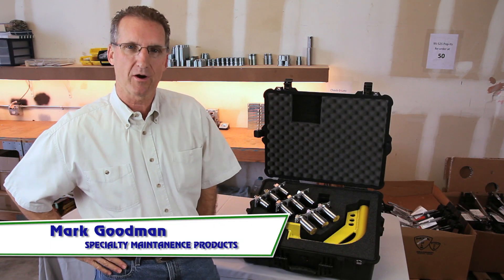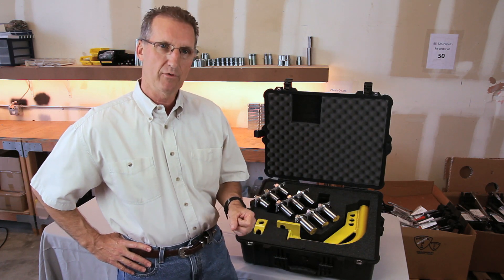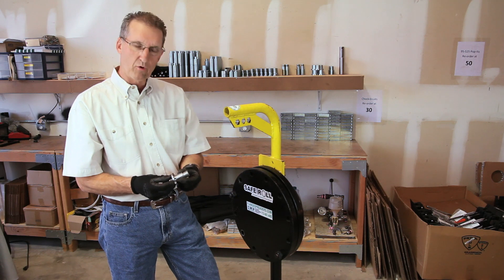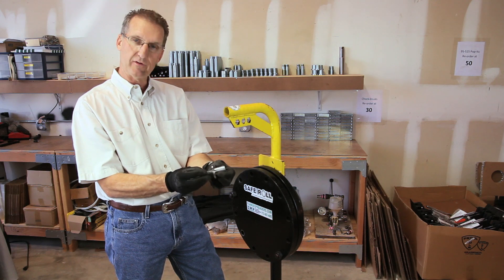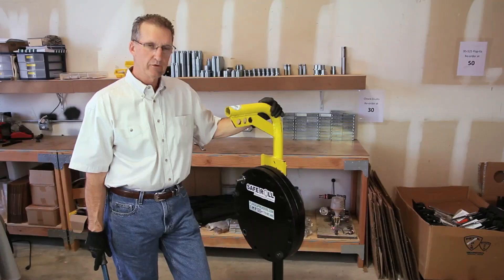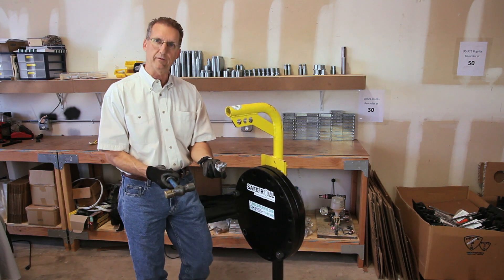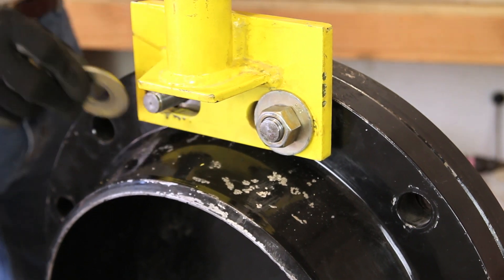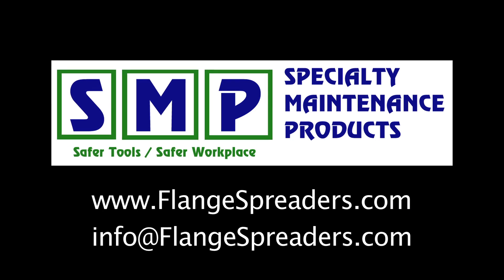SafeRoll Portable Davit System Demonstration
*** Tool Description ***

The Safe Roll is a portable davit arm which does not require a crane to install. If your davit post is not in good working condition, this is the tool you’ve been looking for.
The Safe Roll system comes with a portable davit arm, manway bracket and 3 expanding collet pin sets. The Safe Roll requires 2 expanding collets to bolt on the portable davit arm to the tower or tank flange and the third expanding collet is used to secure the manway bracket onto the manway. With the SMP Safe Roll portable davit arm you can safely remove manways from the tallest towers and tanks without the use of a crane. The Safe Roll Portable Davit system can also be used over and over and speeds up the job time during a turnaround.
The Safe Roll saves you the time-consuming, and cost-generating routine of davit inspection and repair. And because of its portability, the Safe Roll conveniently stores in your tool room or other small storage facility. And not only is it portable, it’s very lightweight. The SafeRoll davit arm only weighs about 15 pounds.
And the most important thing of all is that the Safe Roll lives up to its name . . . it is very safe. SMP’s Safe Roll has been tested to 10,000 lbs. and will safely roll and lift two tons. The Safe Roll bracket will fit 24″ 150’s, 24″ 300’s, and 20″ 300’s. And custom sizes of portable davit systems are available.
Call the experts at SMP for specific sizes and product specification

Check out this tool and many more on our websites!